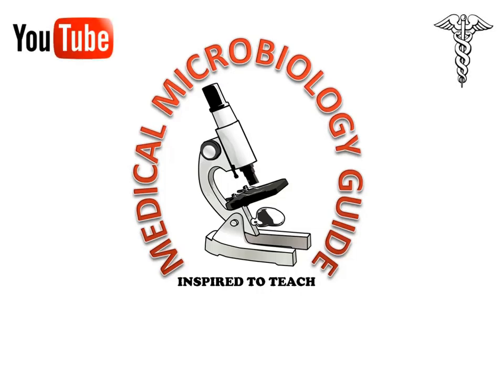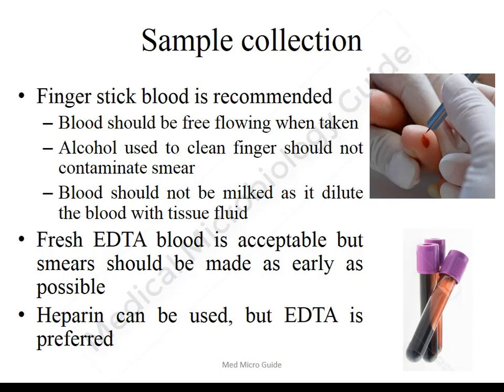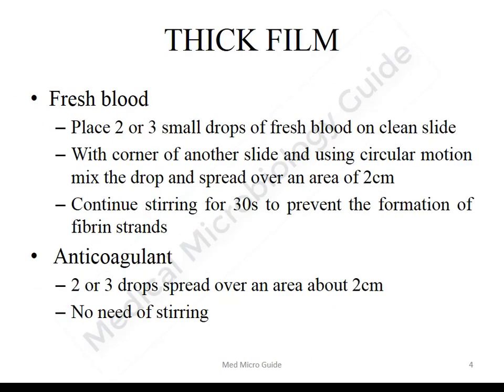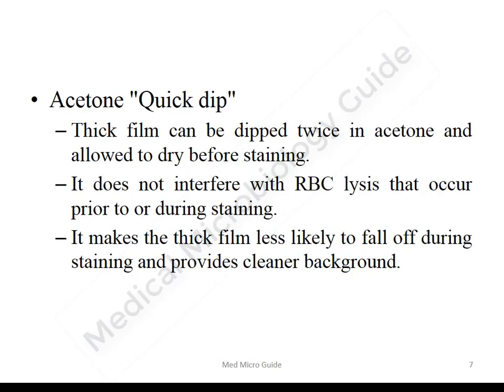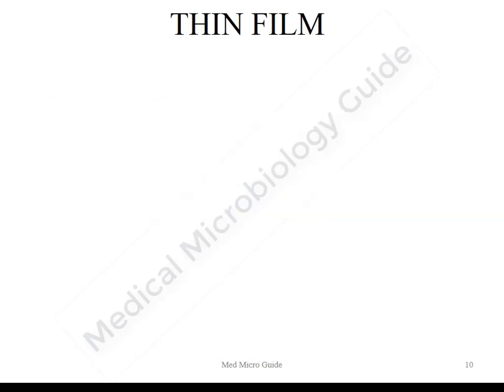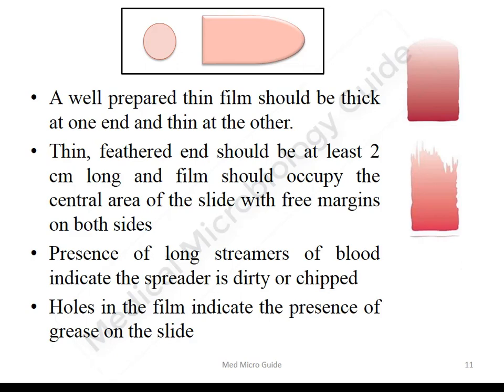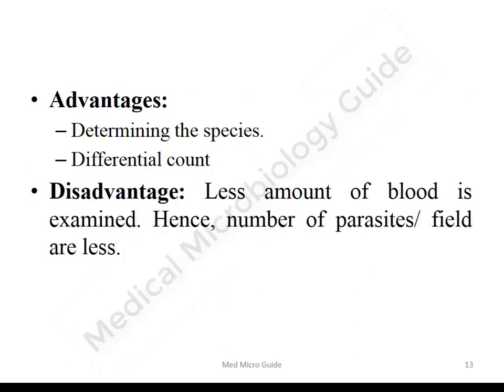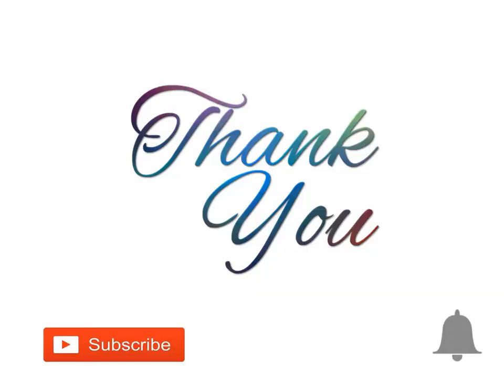Thick and Thin film for malaria parasite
Preparation of Thick and Thin smear for diagnosis of Malaria. I have explained theory and demonstrated how to do a thin smear.